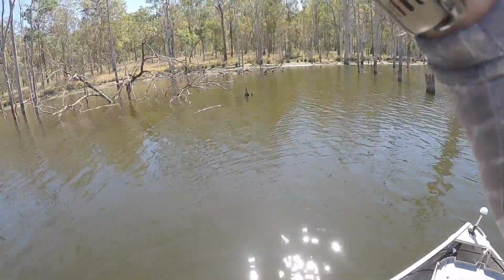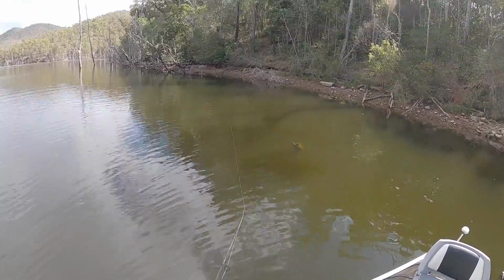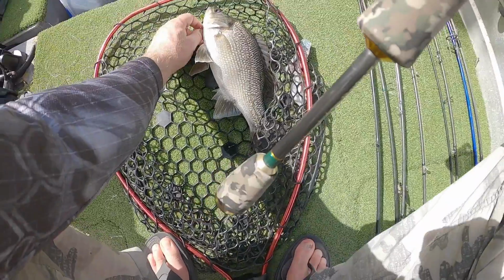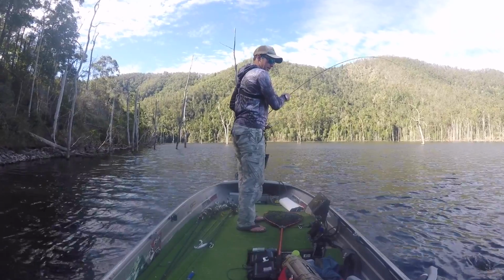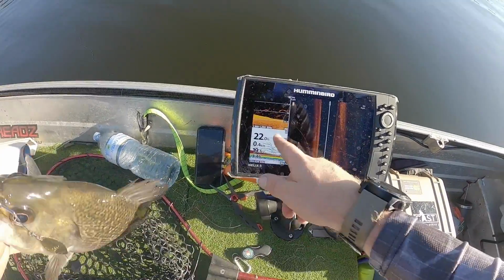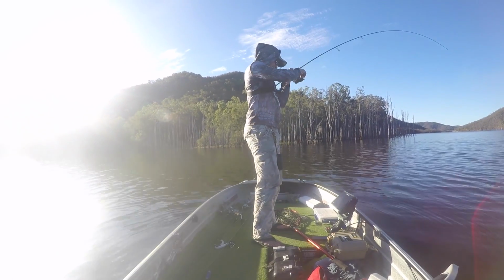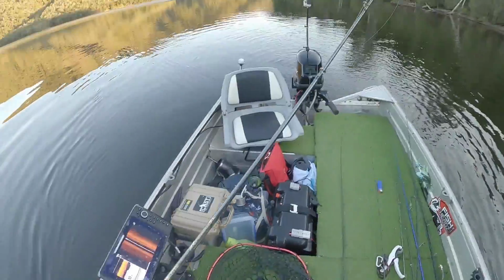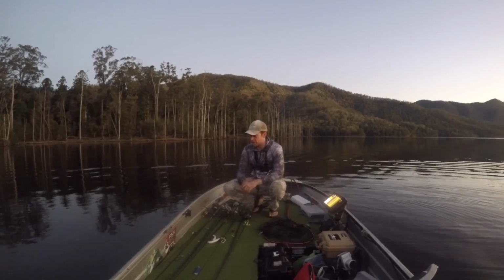Australian Bass Fishing Borumba Dam (Part two Bass Galore)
Took an overnight adventure to Borumba Dam with the goal of nailing some Saratoga.